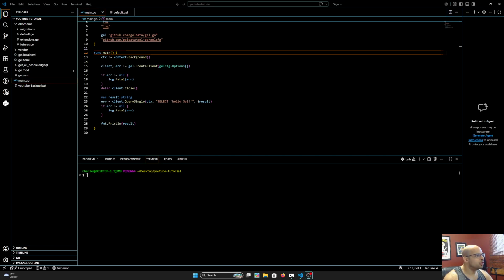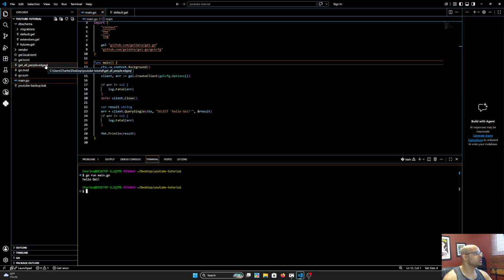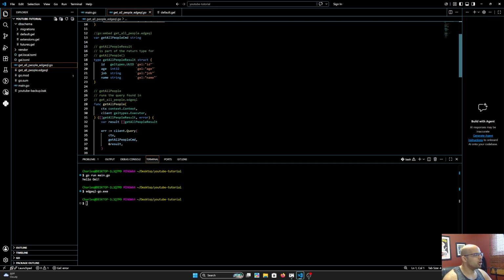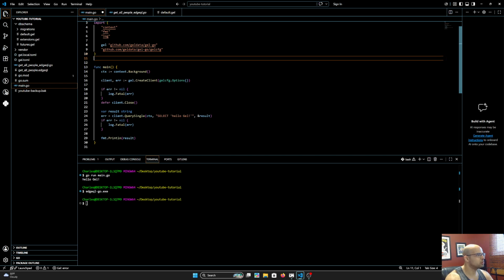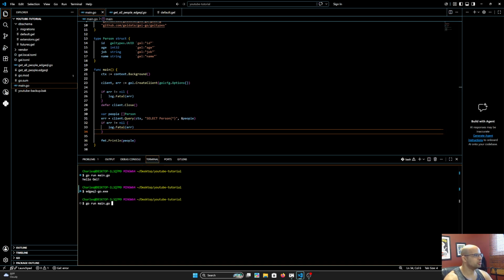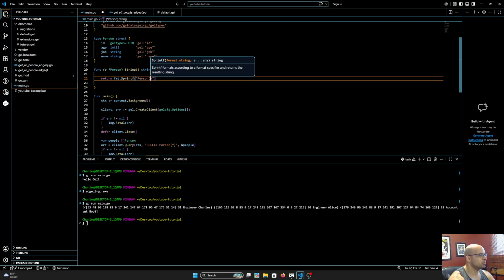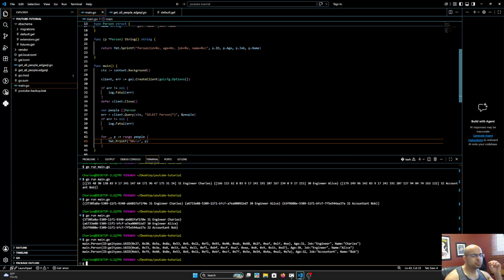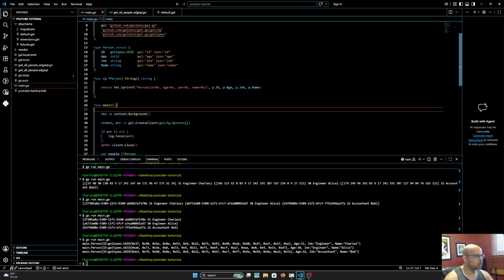GelData Tutorial Part 3 Queries in Code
This tutorial shows how to use GelData queries in your code and gives some best practices.